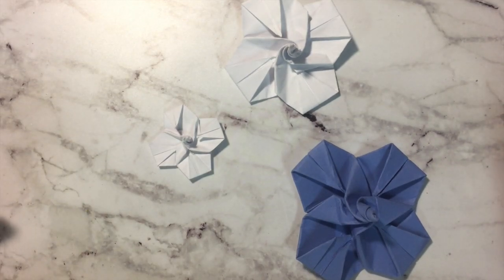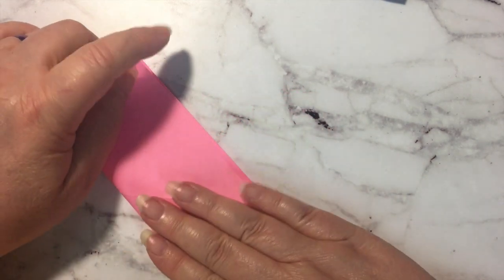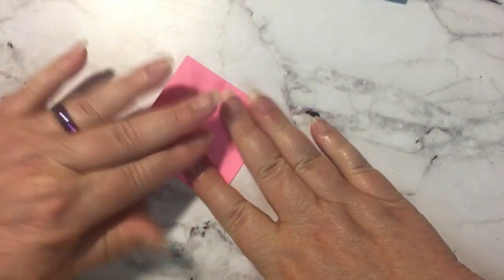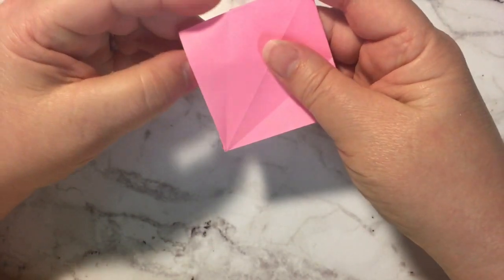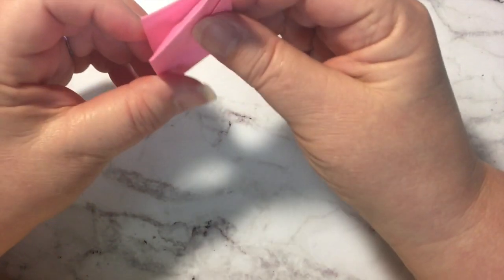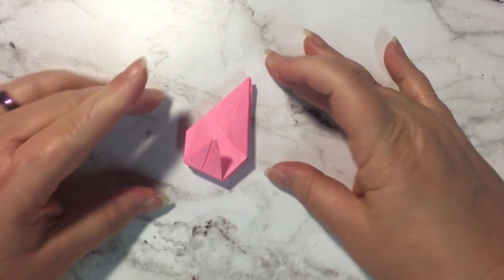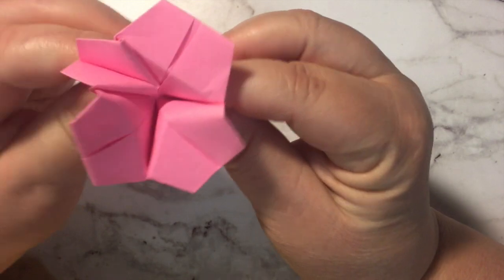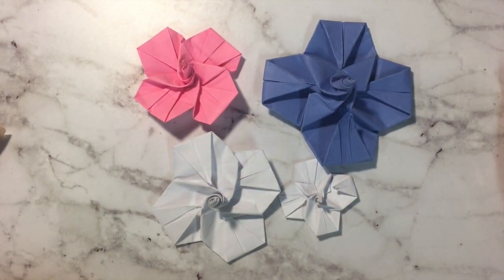Fold A Paper Spinner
Learn how to fold a fun paper spinner from one square piece of paper.